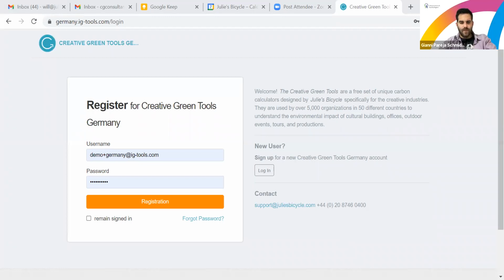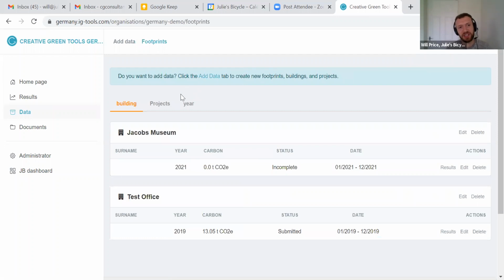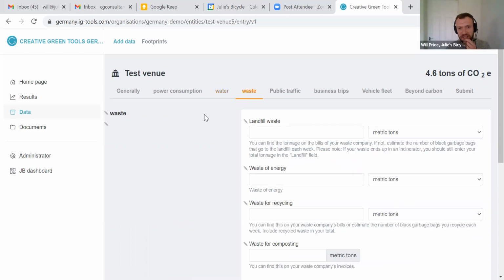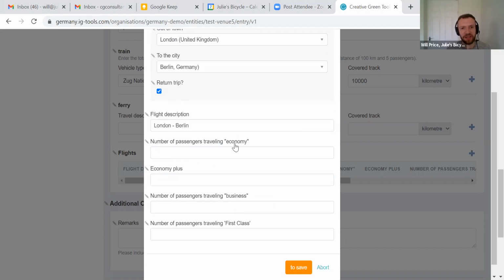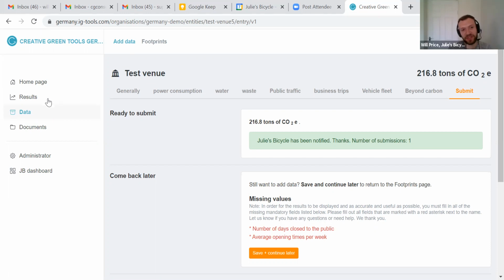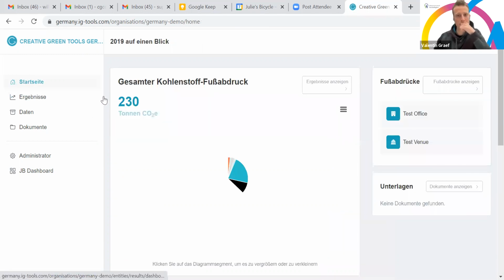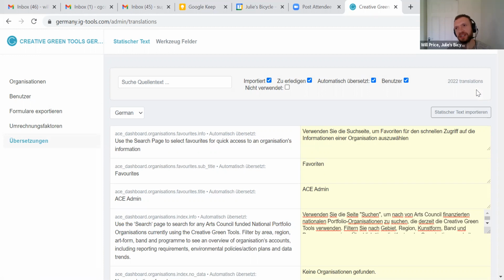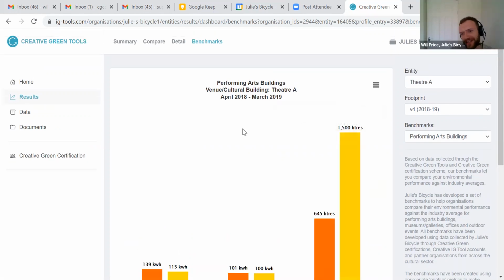Back-End Training Creative Green Tools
Aufzeichnung vom 07. Mai 2021
Mit:
Jacob Sylvester Bilabel (Aktionsnetzwerk Nachhaltigkeit)
Will Price (Julies Bicycle)